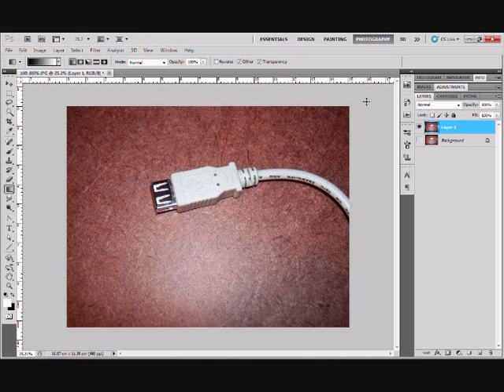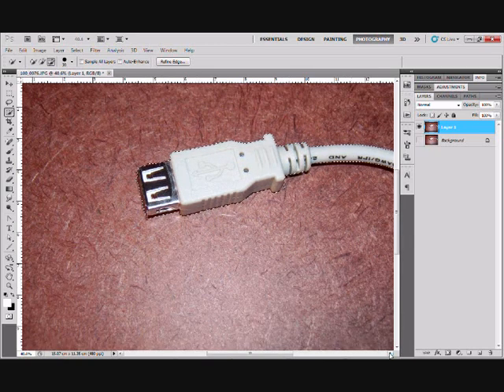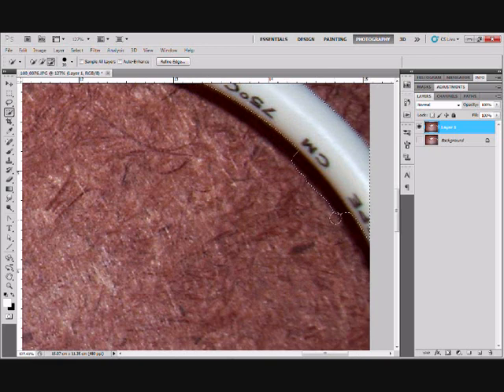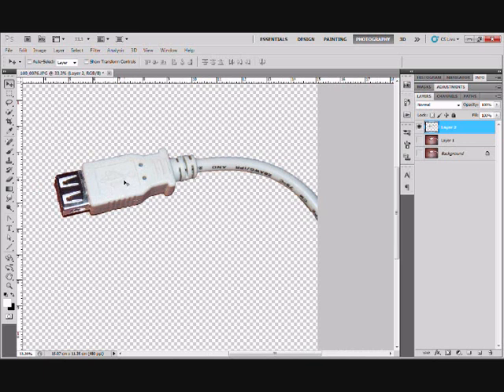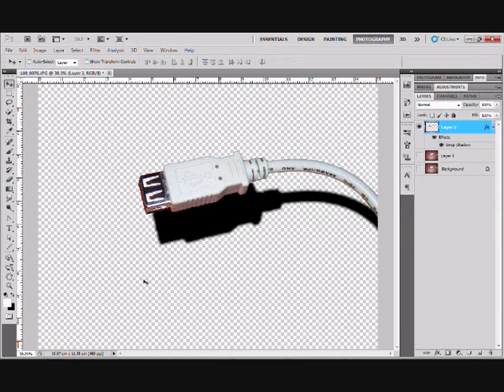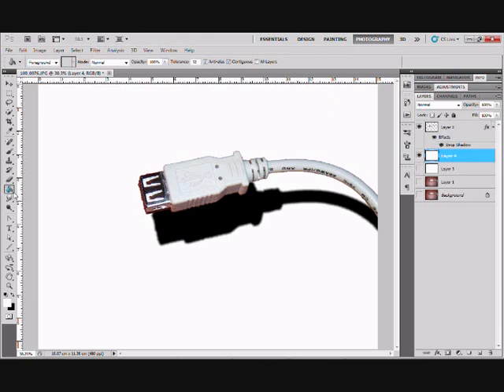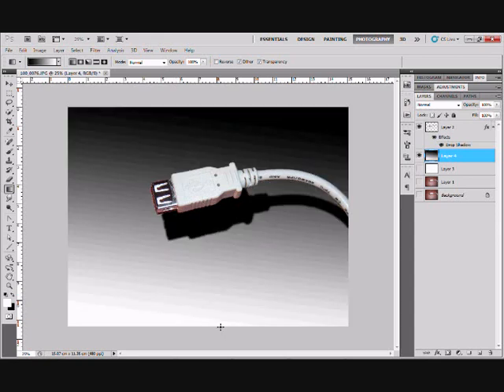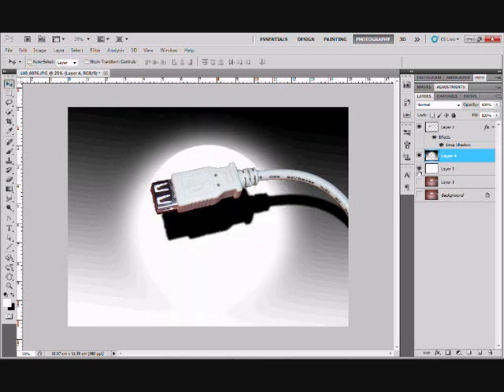Photoshop Training Exercise 12/19 Gradient fill. Adobe Photoshop beginners course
How to use Gradient fill on an image in Photoshop